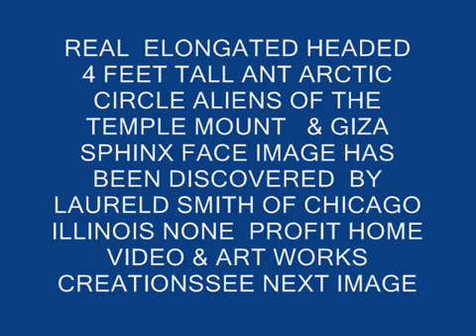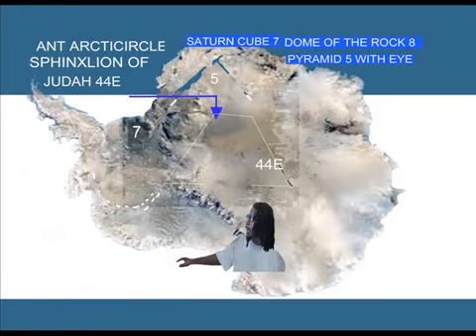COMET ISON PYRAMID 7 OFTHE E AFRICAN CONTINENT&DOMEOFTHEROCK STEP PYRAMID (E)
S THE SAME AFRICAN CONTINENT STEP PYRAMID (E) CIVILIZATIONS OF HAM IMAGE WITHIN THE OUTER WALL AREA IN WHICH SUPPORTS THE GOLDEN DOME I JERUSALEM THAT STEP PYRAMID (E) IMAGE ALSO APPEARS AROUND THE STONE ETHIOPIAN CROSS SHAPED BUILDING STRUCTURE 11 BASE AREA IN LALIBELA -- THIS ARCHITECTUAL BASED ARCHAEOLOGICAL DISCOVERY RECONNECTS THE AFRICAN BABYLONIAN STEP PYRAMID (E) CIVILIZATIONS OF HAM CENTRAL STONE CROSS SHAPED IMAGE OF NIBIRU TO JERUSALEM STEP PYRAMID (E) CENTRAL ARE IN THE DOME OF THE ROCK OUTER WALL AREA INWHICH SUPPORTS THE GOLDEN DOME STEP PYRAMID (E) AND IF WE LOOK STRAIGHT UP FRM THE CENTER OF THE STONE ETHIOPIAN CROSS SHAPED BUILDING STRUCTURE 11 INTO ITS CIELING AREA WE WILL SEE THE AFRICAN ORIGIN OF THE 6POINTED STAR OF KING SOLOMON IN THE TOP AREA OF THE CIELING DOORWAY POST HAS AN 4 FEET TALL BIG BLACK OVAL SHAPED EYED 3 FINGERS & 1THUMB ON EACH HAND 506KK3 AERIAL VIEWEDANTARCTICCIRCLE ALIEN ELOHIM GROUP OF PILOTS IN WHICH IS DIRECTLY CONNECTED THE THE AFRICAN GIZA SPHINX LION OF JUDAE & JERUSALEM NORTH AFRICAN ISAIAH19:19 GIZA PYRAMIDS AS WEEL AS THE JERUSALEM DOME OF THE ROCK OCTAONAL BUILDING STRUCTURE OUTER WALL AREA IN WHICH SUPPORTS THE GOLDEN DOME AS WE TAKE A CLOSER LOOK AT THE 1 2 3 ICE COVERED ANTARCTICCIRCLE PYRAMIDS WE WILL SEE THERE COMPLIANCE UNTO AN NORTH POLE CONCENRICALLY VIEWD MERCATOR STEP PYRAMID (E) PROJECTIONS IN WHICH HAS AN OCTAGON IN A SQUARE AS 4 STRAIGHT LINEs FROM THE CORNER OF THE SQUARE INTO ITS CENTRAL AREA OF THE STEPPYRAMID WILL GIVE US AN 90 ANTARCTICCIRCLE THAT HAS THE FIRST 1 2 3 CORNERS OF THE STEP PYRAMID AS THE 1 2 3 NORTH AFRICAN ISAIAH 19:19 GIZA PYRMIDS IN WHICH MEANS THAT THE 4 FEET TALL 3 FINGERS AND 1 THUHMMB ON EACH HAND 506KK3 ANTARCTICCIRCLE ALIEN AND 1 2 3 ICE COVERED GIZA PYRAMIDS AREA REALLY THE ALIEN LORD GOD SPECIES IN WHICH CREATED THE BOOK OF GENESIS 1:26 FIRST ELONGATED HEADED AFRICAN ADAM WE SEETHEM AS ELONGATED HEADED AFRICAN PHRAROAH'S . THERE FORE THE ORBITING PYRAMID & FORM OF COMET ISON CAN NOW BE CONNECTED TO THE BIBLICAL WHEEL INA WHEEL LIKE U.F.O. ALIENS AND THE FIRST ELONGATED HEADED AFRICAN PHAROH'S SPACE TRAVEL TO THE CONSTELLATION OF ORION AS WELL AS YO OTHERE PLANETS WITHIN OUR SOLAR SYSTEM SUCH AS THE PYRAMIDS ON MARS 1976 VIKING FRAME 35A72 SATELLITE IMAGES
77 COMET ISON'S 123 ICE COVERED ANTARCTIC CIRCLE